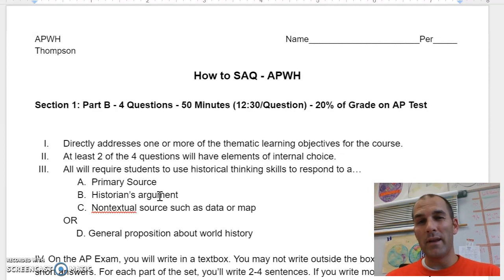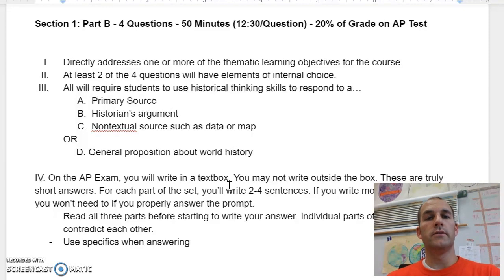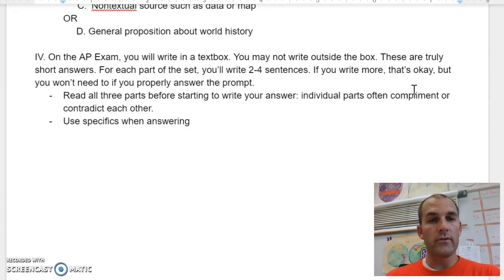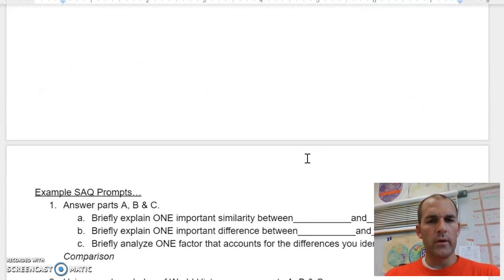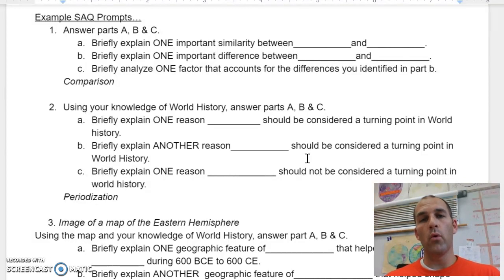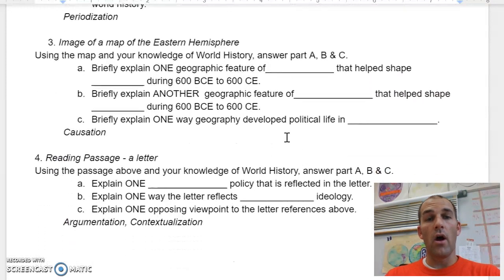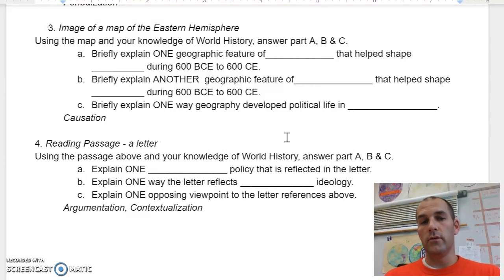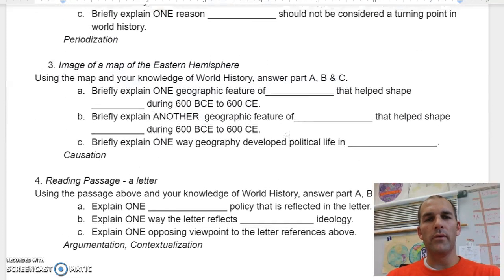How to SAQ - APWH